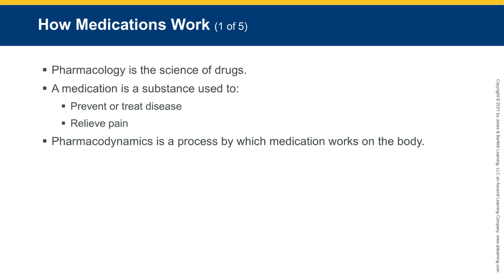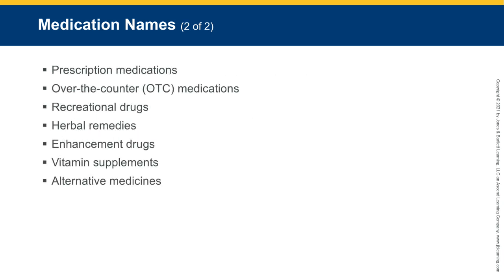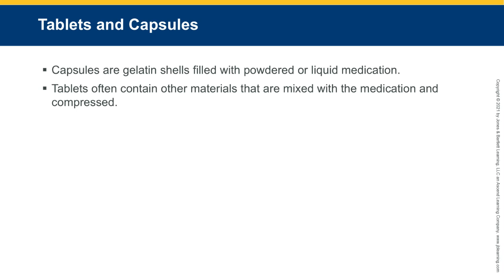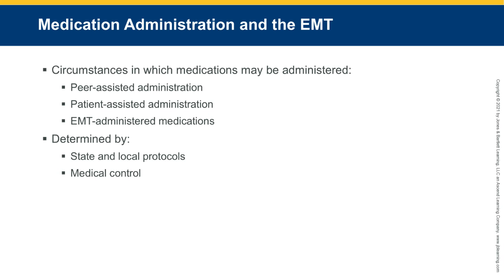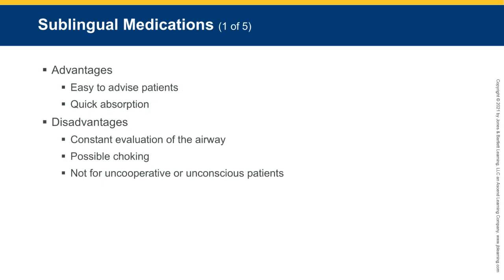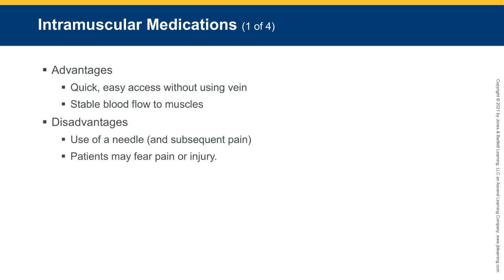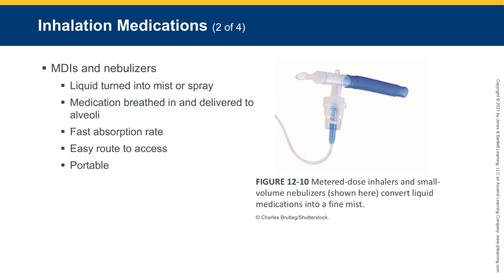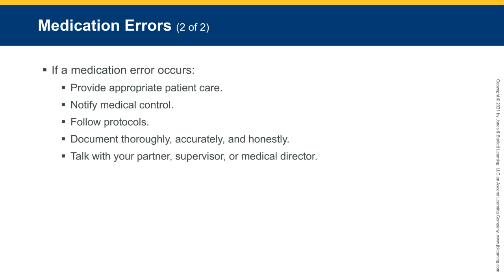Principles of Pharmacology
🚑 Principles of Pharmacology for EMTs | Medication Administration & Safety 🚑

Welcome to this in-depth lecture on Principles of Pharmacology designed for EMT students! In this video, we break down the essential concepts of medication administration, pharmacodynamics, pharmacokinetics, routes of administration, medication forms, and more. 🚨

📌 What You'll Learn:
✅ How medications work in the body
✅ Different types of medications and their indications
✅ Routes of administration (oral, IV, IM, IN, SL, inhalation, and more)
✅ Common emergency medications (oxygen, epinephrine, nitroglycerin, naloxone, aspirin, etc.)
✅ The "Rights" of medication administration to prevent errors
✅ The role of EMTs in medication delivery

This video is perfect for EMT students, paramedic trainees, and first responders looking to improve their understanding of pharmacology in emergency care. 🚑💉

💬 Have questions or need clarification? Drop them in the comments below, and let’s learn together!